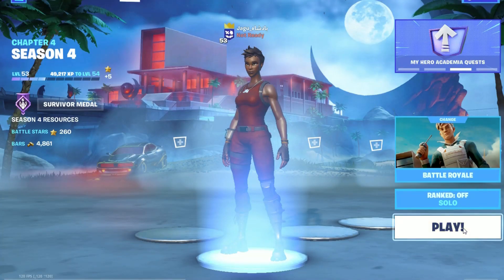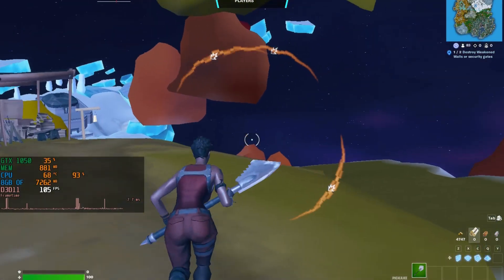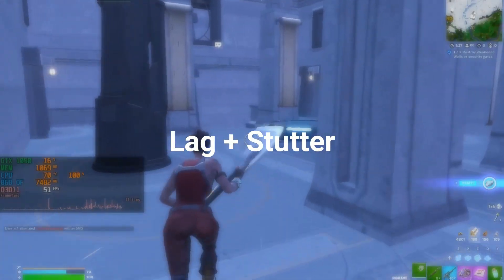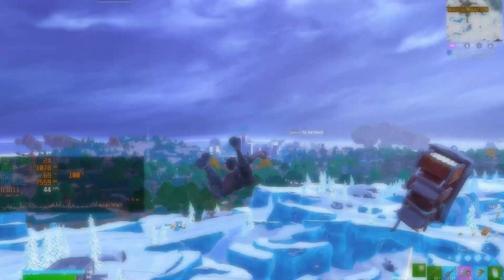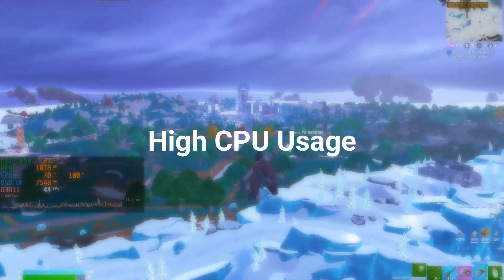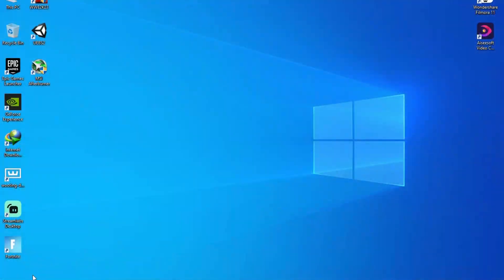Fix Fortnite FPS Drops, Texture Won't Load & Stutters - High Cpu Usage - Best Methods!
Are you tired of experiencing frustrating issues like Fortnite FPS drops, texture won't load, and stutters while playing your favorite game on your low-end PC? Look no further! We have the ultimate solution for you - the "Ultra FPS Pack.

" Our specially designed Ultra FPS Pack is your key to optimizing your gaming experience on low-end PCs. Say goodbye to those annoying Fortnite FPS drops that disrupt your gameplay. With this pack, you can finally enjoy smoother and more fluid gameplay, even on less powerful hardware.

One of the most common problems faced by low-end PC gamers is textures failing to load, leading to a lackluster visual experience. Our Ultra FPS Pack tackles this issue head-on, ensuring that textures load seamlessly, enhancing your immersion in the Fortnite world.

Stutters can be incredibly frustrating and can ruin your gaming sessions. Our pack is expertly crafted to reduce stutters significantly, providing you with a more enjoyable and uninterrupted Fortnite experience. Moreover, we address the high CPU usage problem that often plagues low-end PCs.

By optimizing your system resources, our Ultra FPS Pack ensures that your CPU operates more efficiently, allowing for smoother gameplay and fewer disruptions. Don't let your low-end PC hold you back any longer.

Upgrade your Fortnite experience with our Ultra FPS Pack today and say hello to smoother gameplay, faster load times, and a more enjoyable overall gaming experience. Say goodbye to Fortnite FPS drops, texture issues, and stutters - it's time to level up your gaming performance!

0:00 Intro
0:07 Before Optimization
0:18 Windows Optimization For Gaming
1:50 Fortnite Optimization
2:45 After Optimization Fortnite Gameplay